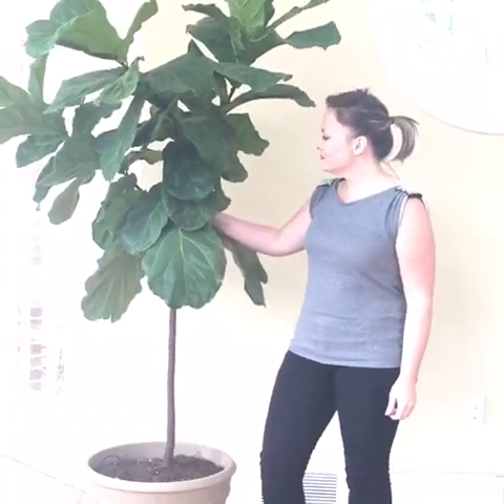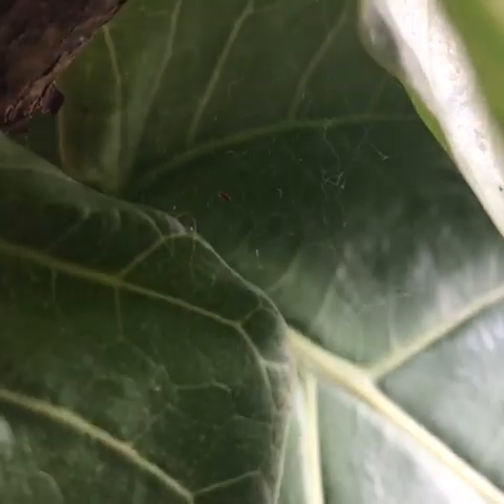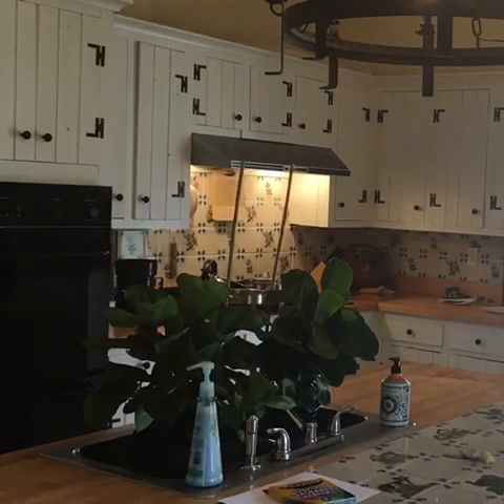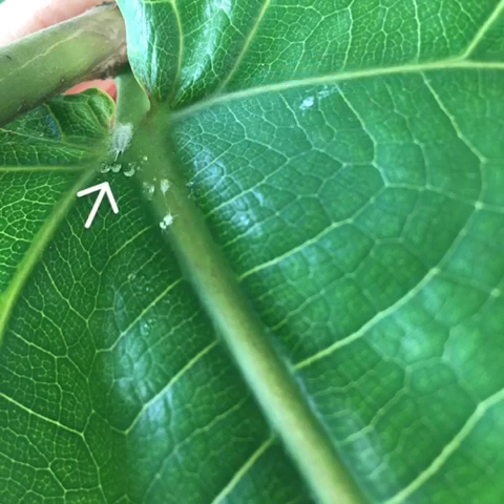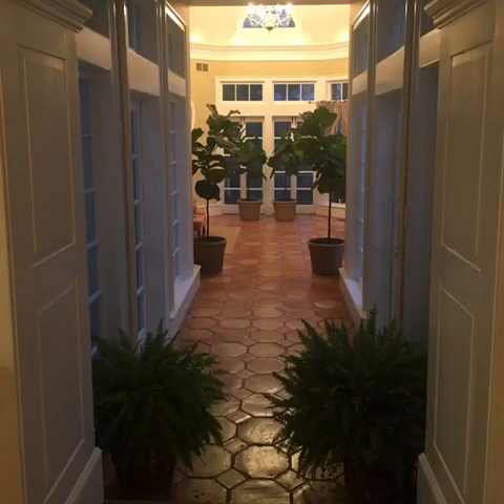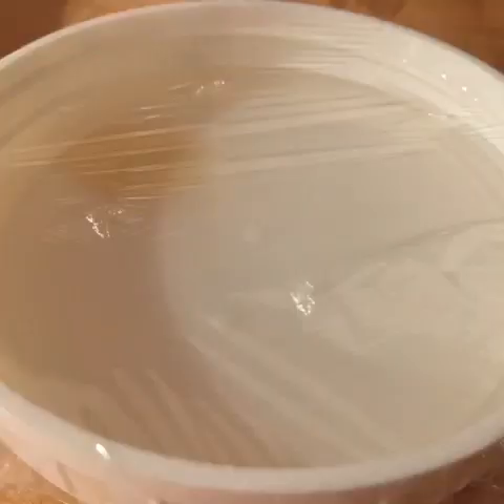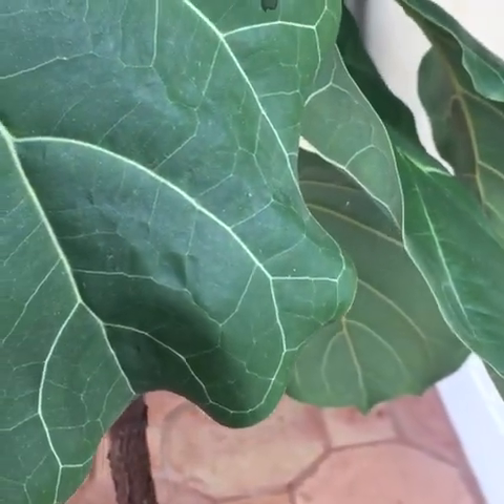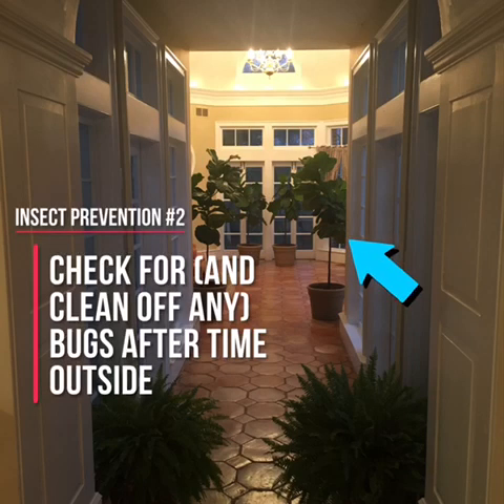Common Insect Problems on Fiddle Leaf Fig Plants | Fiddle Leaf Fig Plant Resource Center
Unlock the secret to a thriving fiddle leaf fig with our Rescue Drops, a powerful blend of fertilizer and root supplement in one easy-to-use formula.

--- ⭐ Have you seen small holes or other evidence of insects on your fiddle leaf fig? It’s important to act quickly during a fiddle leaf fig insect infestation to save your plant and keep the insects from spreading to your other plants.

Today, we’re excited to share a new video all about fiddle leaf fig insect problems. There are quite a few insects that can attack your fiddle leaf fig and it’s important to know the differences in order to treat them properly. Watch this video to identify the insects affecting your plant and learn the proper treatment for each. You can use this spray to kill the most common insects affecting your plant:

To learn more, check out Four Things That are Killing Your Fiddle Leaf Fig

To post pictures, ask questions, and connect with other fiddle leaf fig owners, join our Fiddle Leaf Fig Facebook Community. Want to become a fiddle leaf fig expert? Buy The Fiddle Leaf Fig Expert Book now!